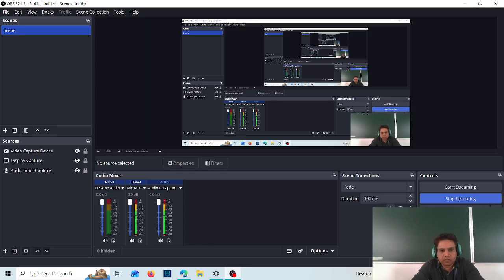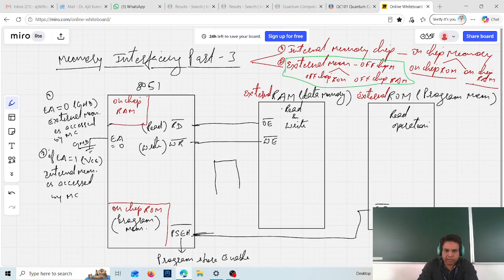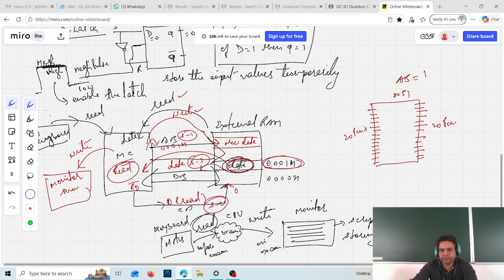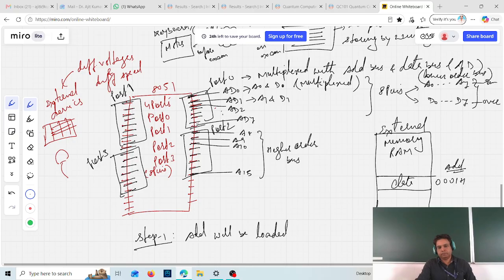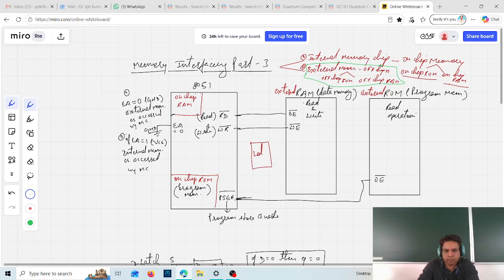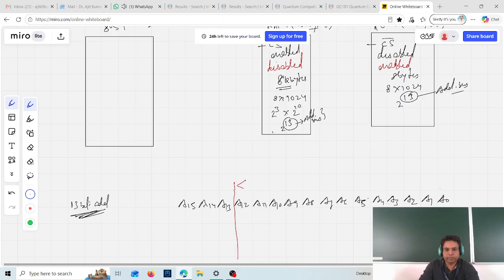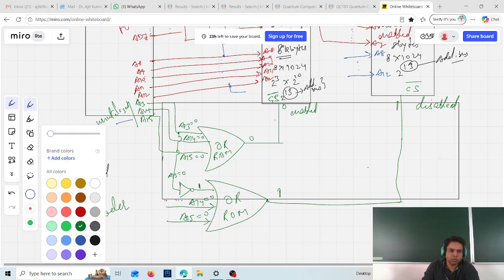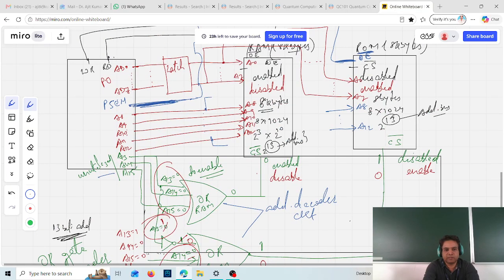8051 Memory Interfacing Part-3 with Numerical Problems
In this video, we continue the discussion on memory interfacing in the 8051 microcontroller with numerical examples and practical understanding.

Topics Covered:
• Review of External Memory Interfacing
• Address Bus and Data Bus
• ALE, PSEN, RD and WR Signals
• Address Decoding
• Memory Mapping Techniques
• Numerical Problems on Memory Interfacing
• Calculation of Address Ranges
• External RAM and ROM Connection Examples